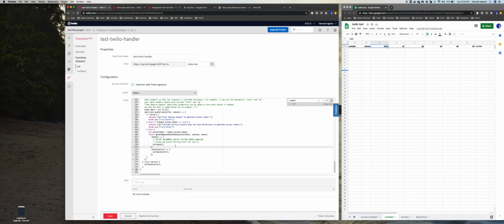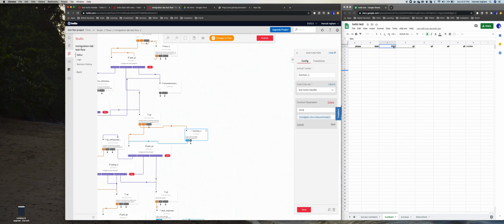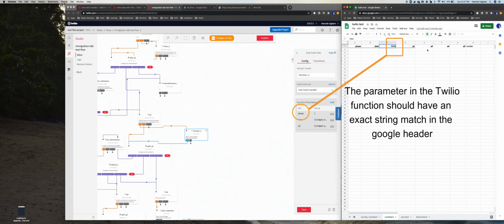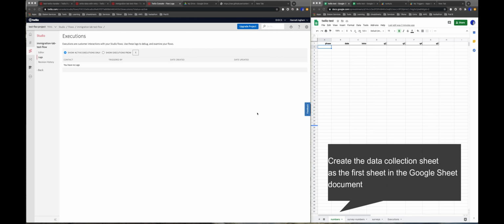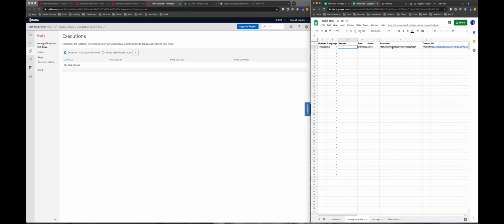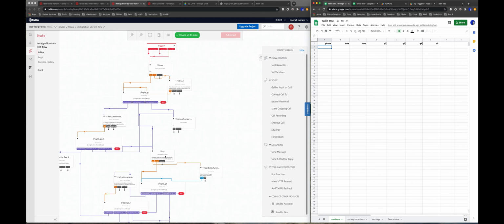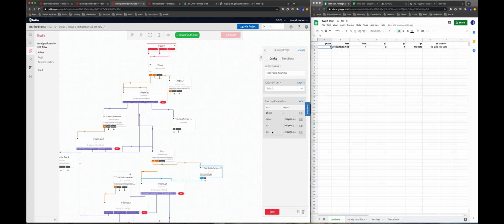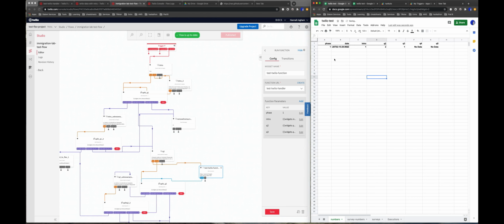Twilio Function Part 2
This video describes how to set up a function in Twilio Studio and describes the pre-designed code that can be used to send WhatsApp survey responses to a Google Sheet.

Note: As we continue to refine and improve this new method, there may be small variations between tutorials and the Technical Manual.